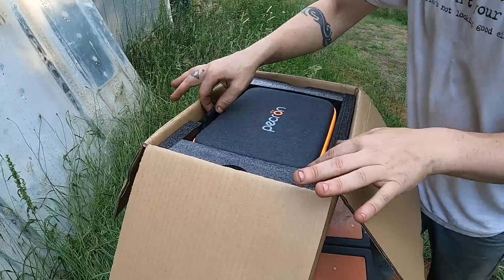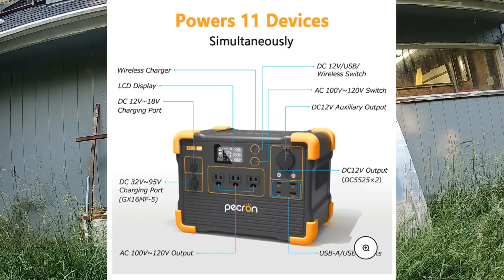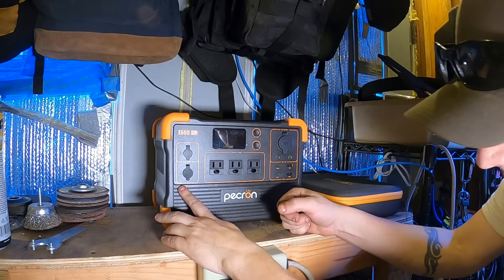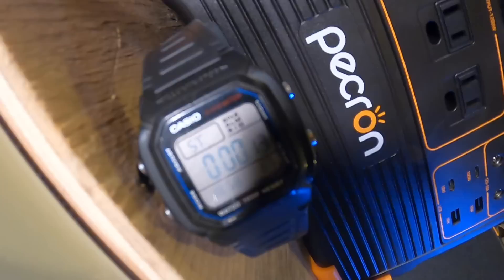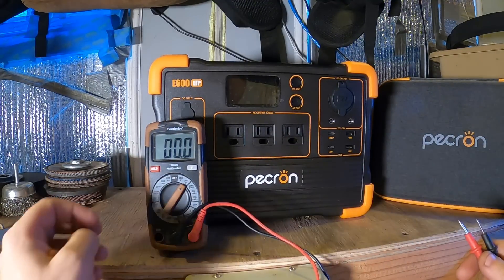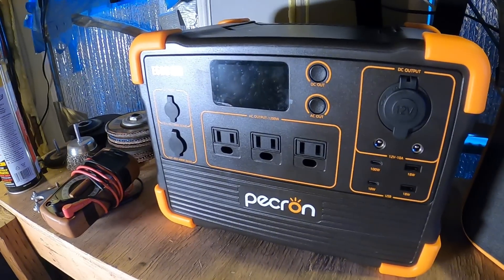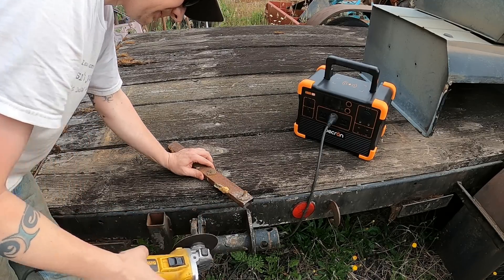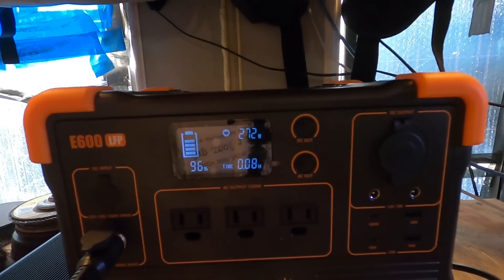Portable Power Station by PECRON